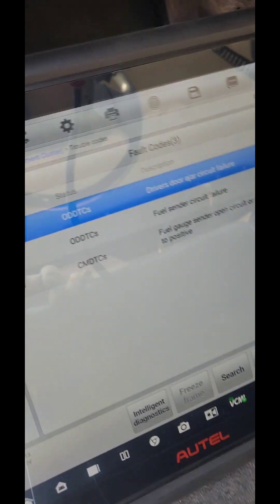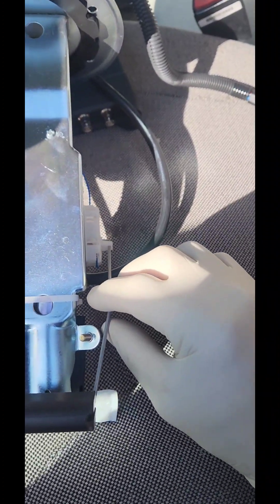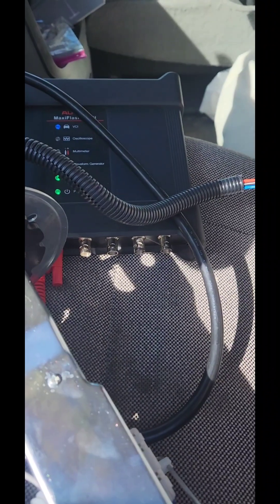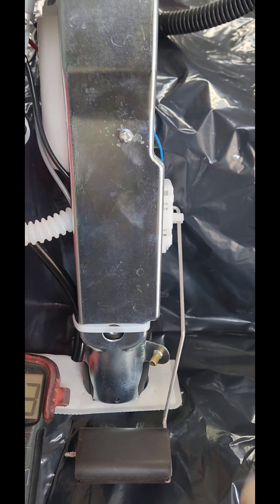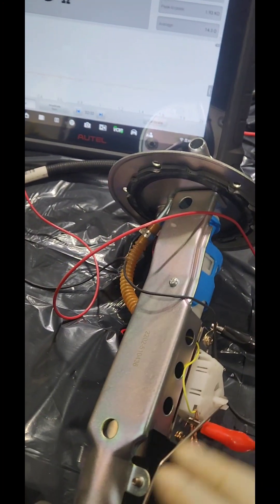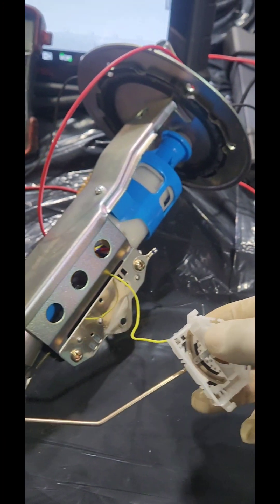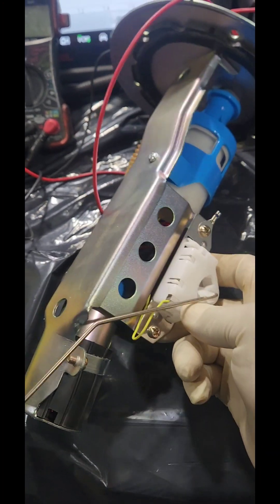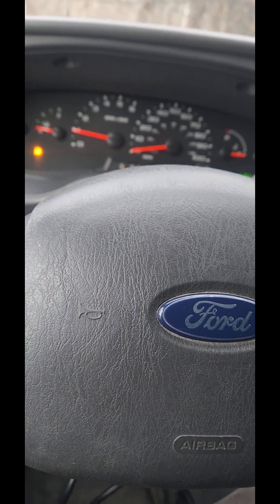FORD E150.250.350 fuel pump level sensor replacement